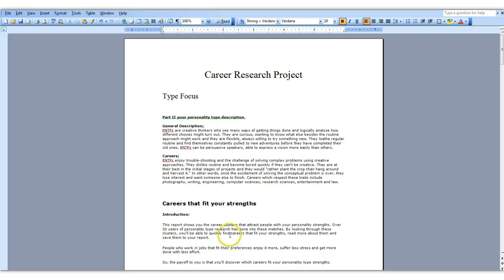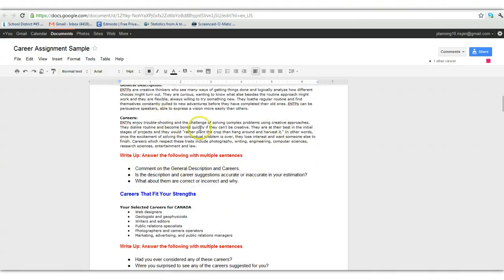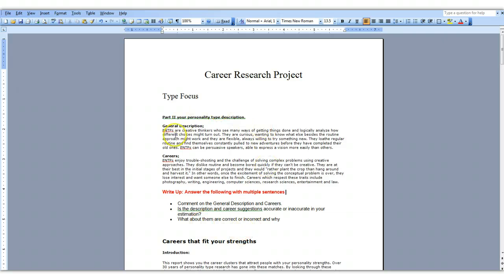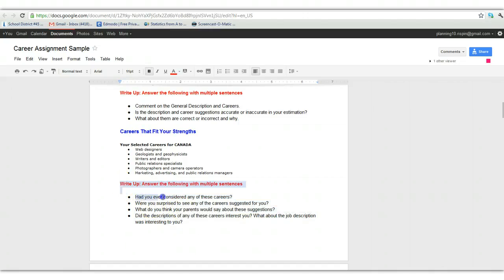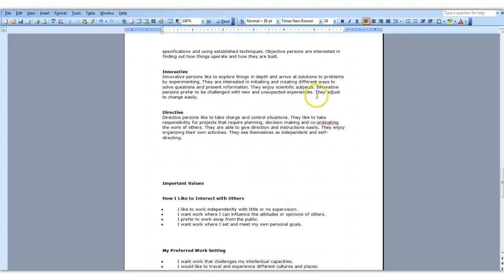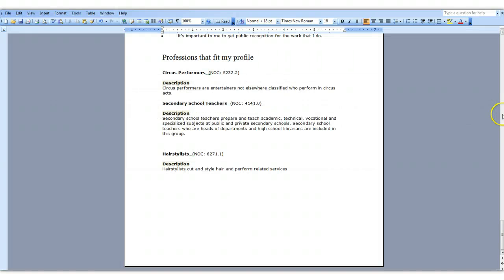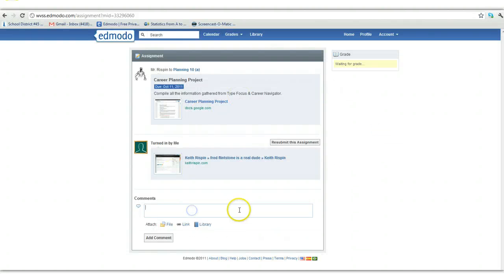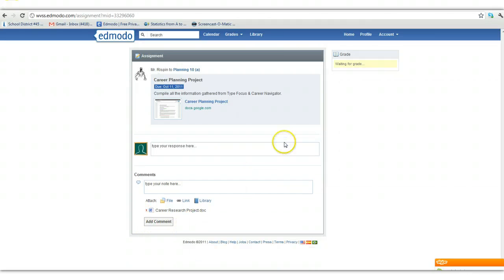Career Planning Project Part II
Final steps to complete the career planning project